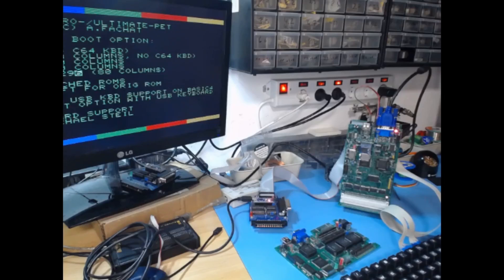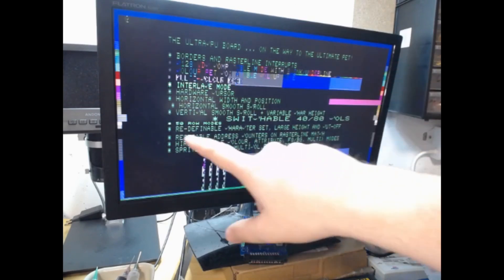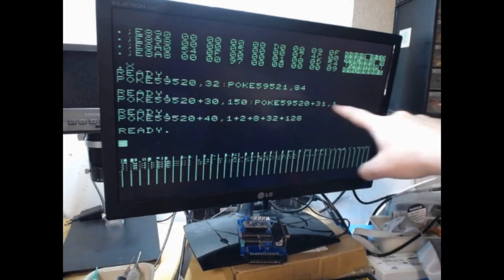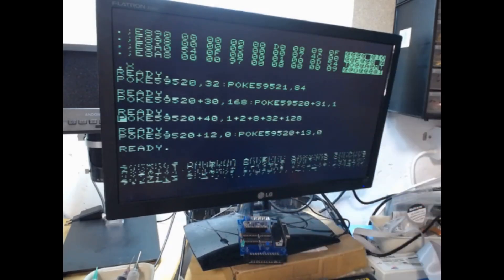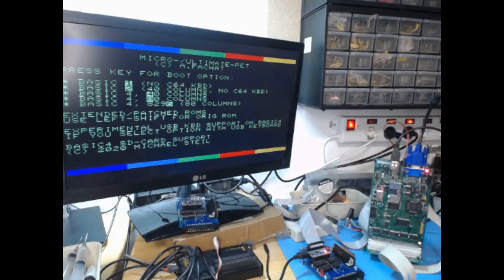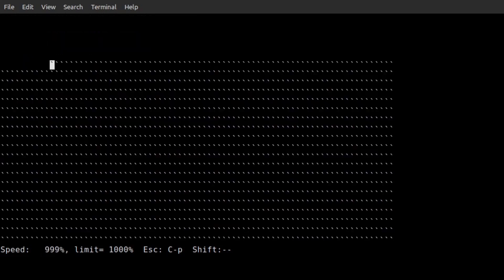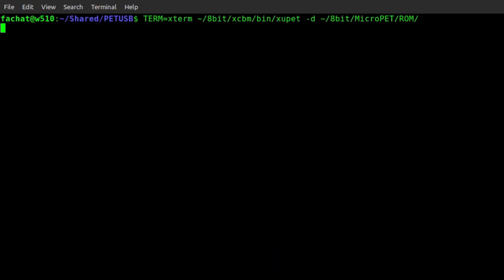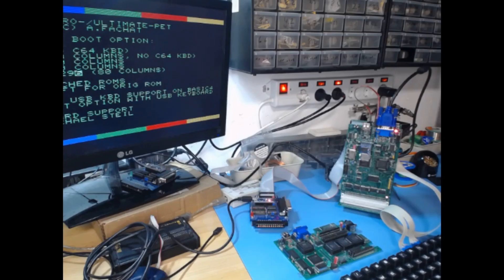8bit-times Ep.23: Micro-PET and Ultra-PET updates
A New Year's update on the Micro-PET and the Ultra-CPU boards!

This time it's all about Programming updates, FPGA and system software:
- The graphics has been very much improved for the Ultra-CPU board (the Micro-PET stays b/w)
- USB keyboard and mouse support have been added
- SD-Card support has been added
- There is now a (very basic) emulator for the Micro-PET

0:00 Intro
0:28 Graphics Demo
2:28 Graphics (Viccy) register Demo
5:50 USB support
7:08 SD-Card support
9:20 The Emulator
12:03 running without classic keyboard or drive
12:56 summary

(requires a bus like the Ultrabus and a PETIO board)

(Note: the emulator currently lives in the "upet" branch)